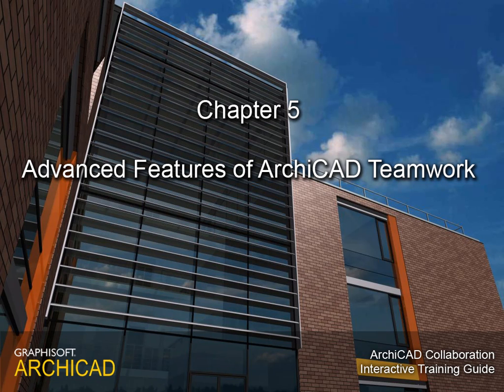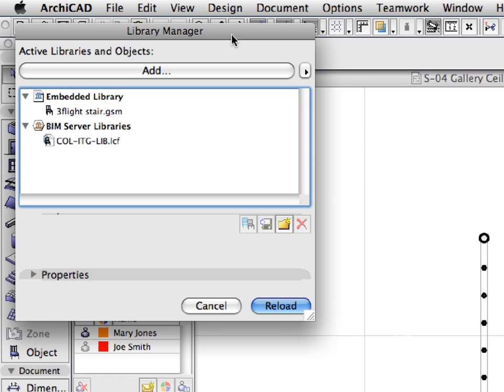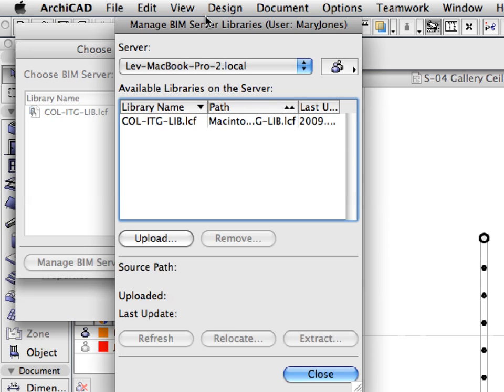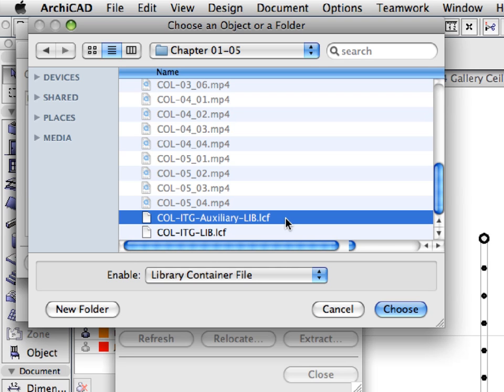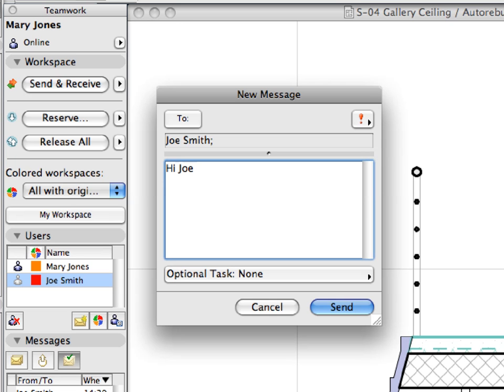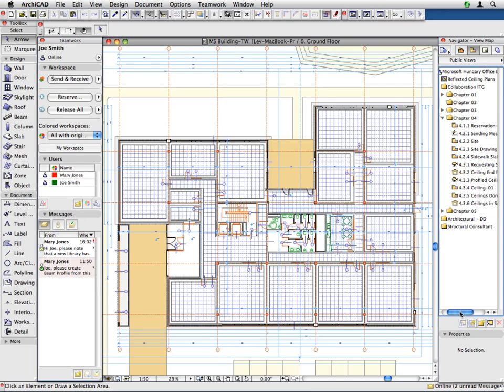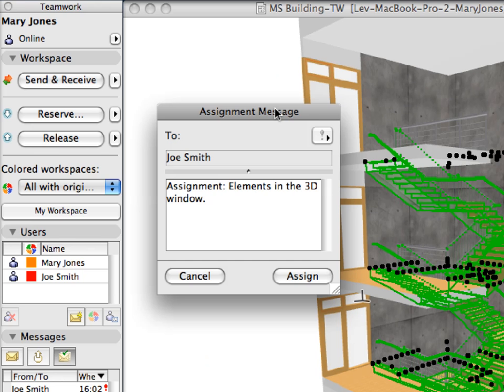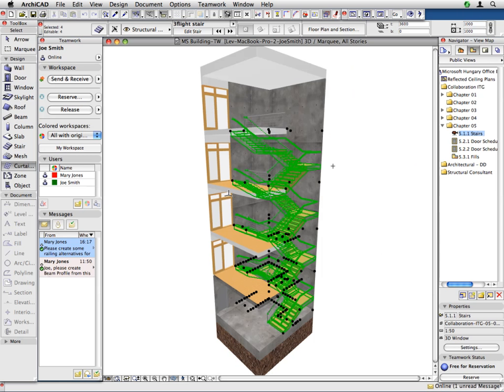ArchiCAD Collaboration Tutorial Part1 INT - 5-1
In this movie: ArchiCAD Teamwork at its Best - Working with Libraries and Library Parts in Teamwork